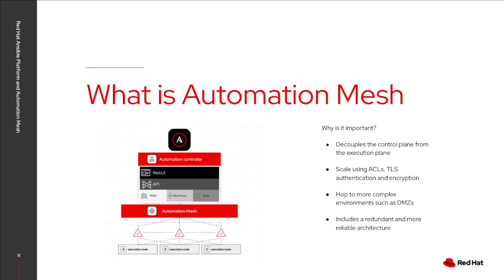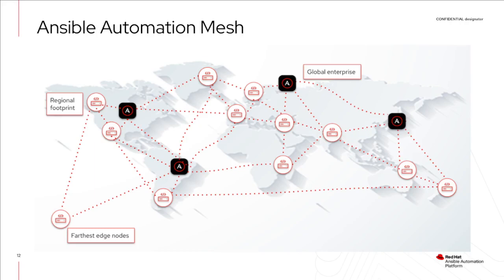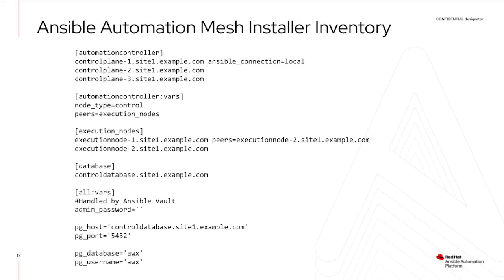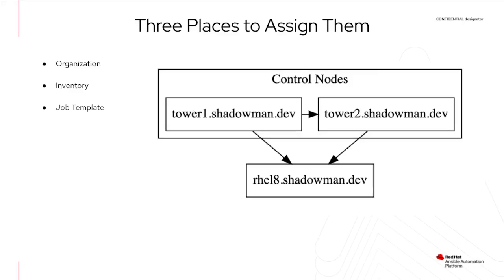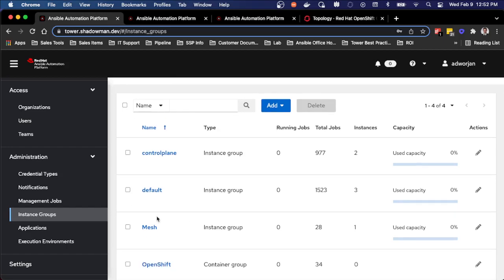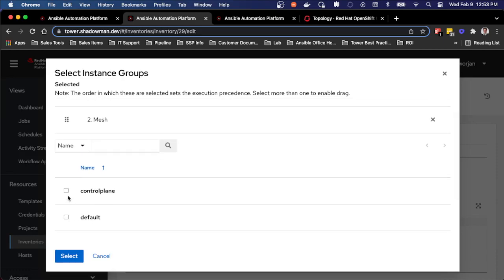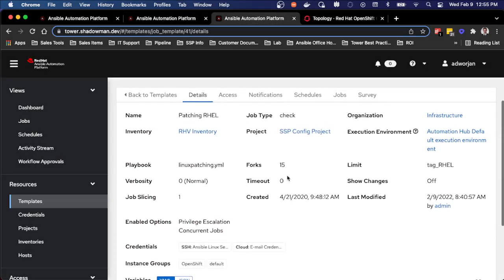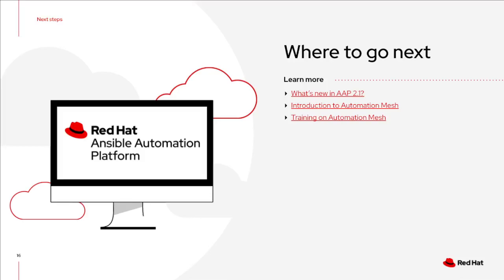Ansible Automation Mesh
This video will cover what is Ansible Automation Mesh.

Note: The initial installation will require SSH connectivity